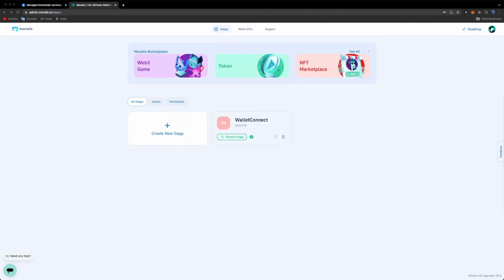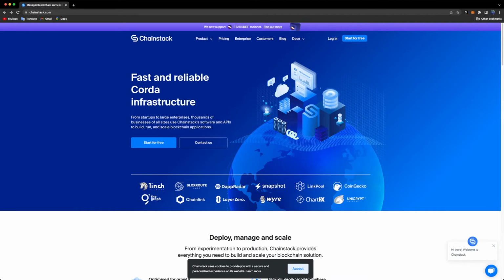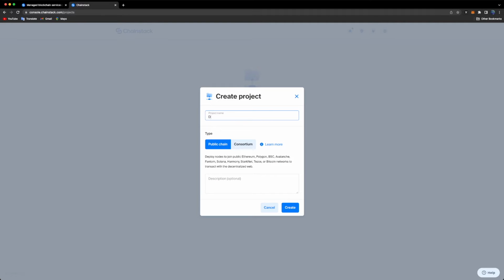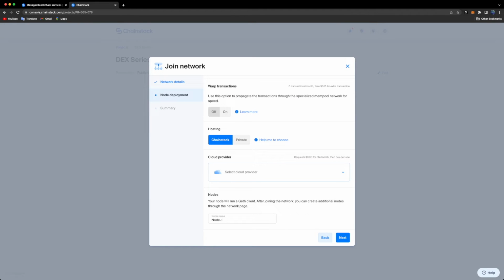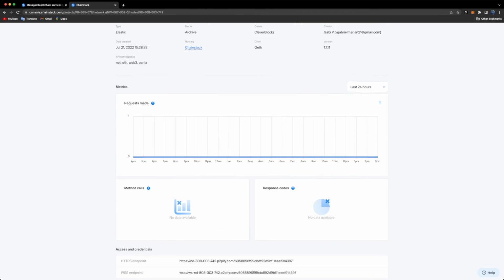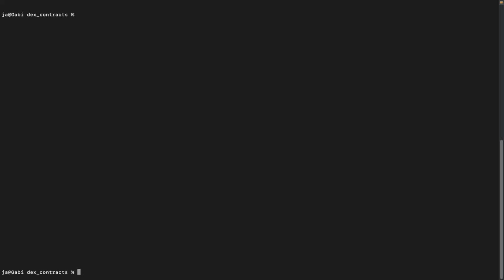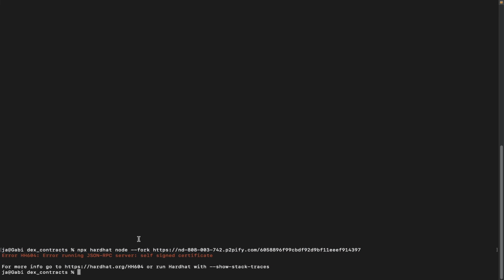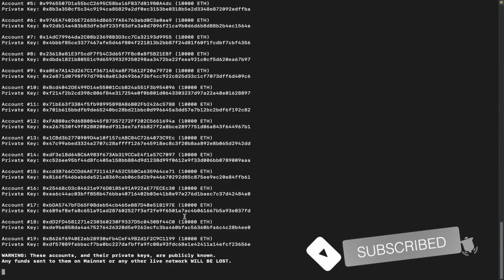Moralis Removed Their Speedy Nodes - What do we use now?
Hello nerds 🤓 !

In this video I am going to show you an alternative to Moralis Speedy Nodes, now that they (for some reason) removed them.